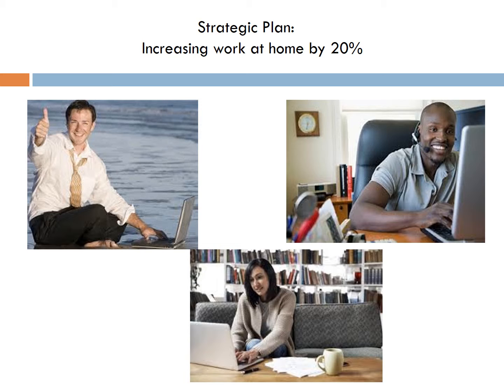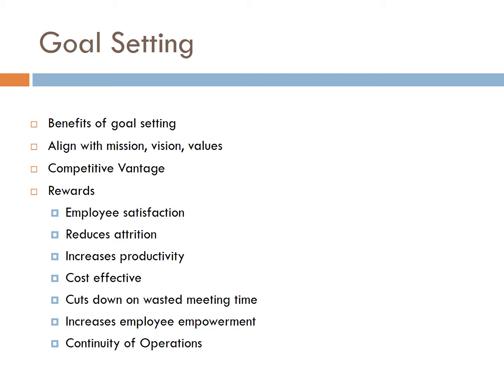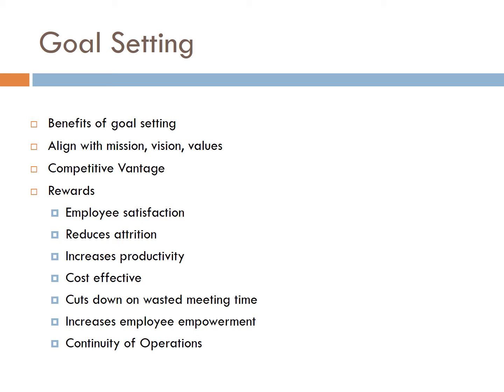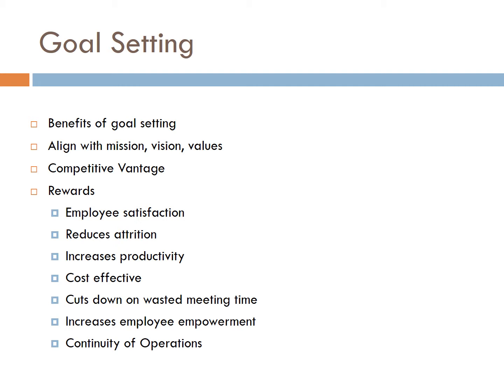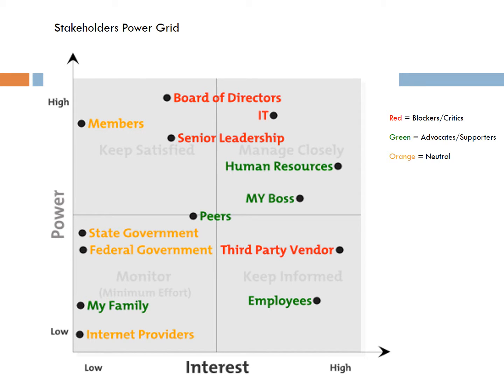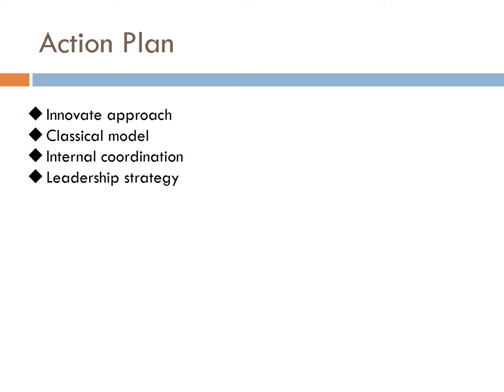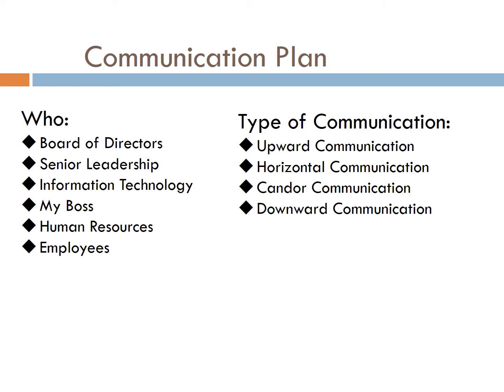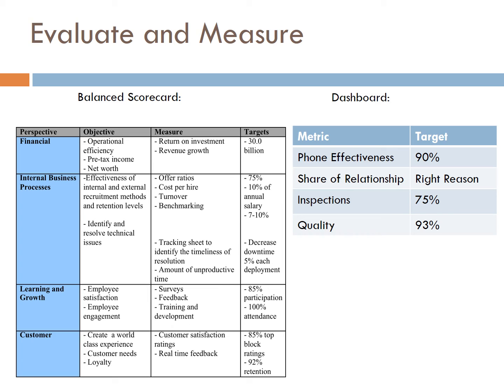Increase Work at Home - Strategic Plan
Dr. Wentlandt's Class.